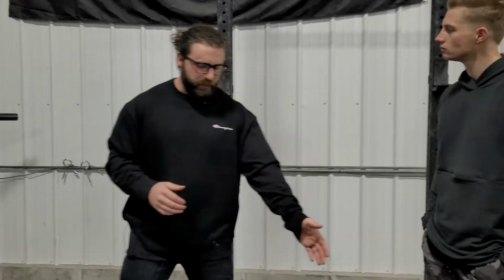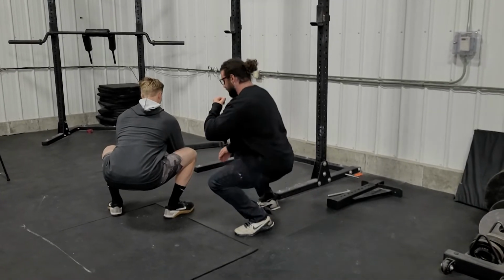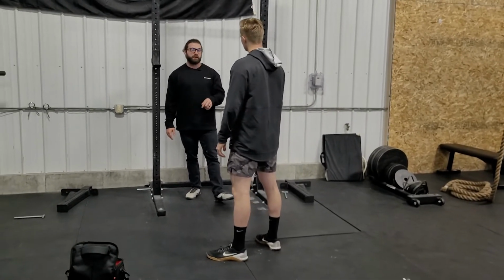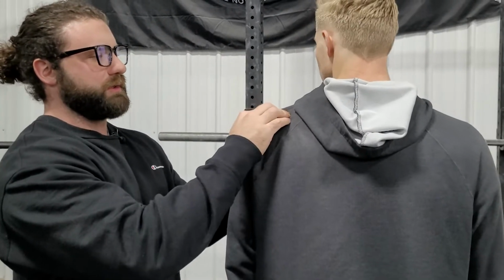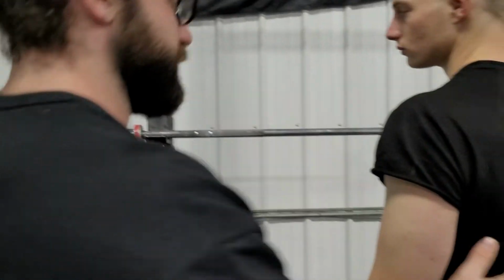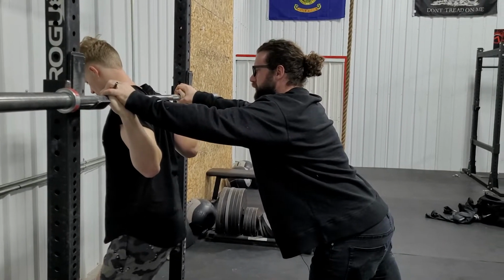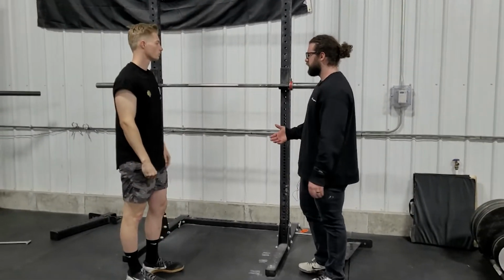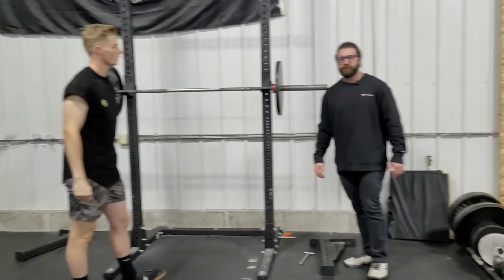How to Squat - Look Like You Lift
We're going to show you how to low-bar squat.  I'm demonstrating on someone who's never lifted before, so you can see exactly how we instruct the movement, from start to finish.